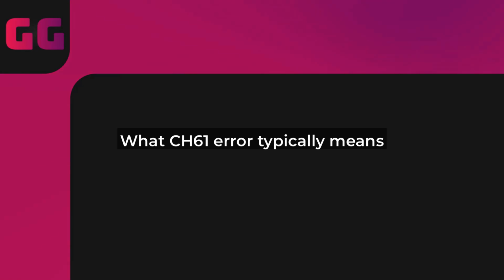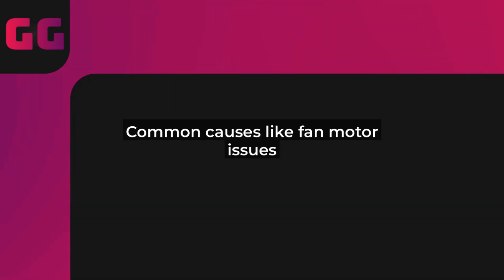LG Air Conditioner Error Code CH61 2025